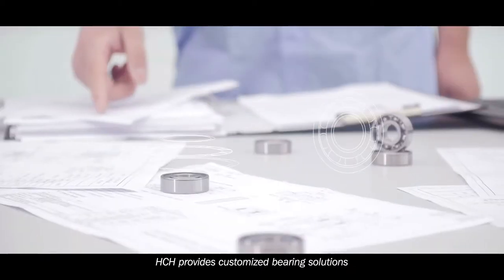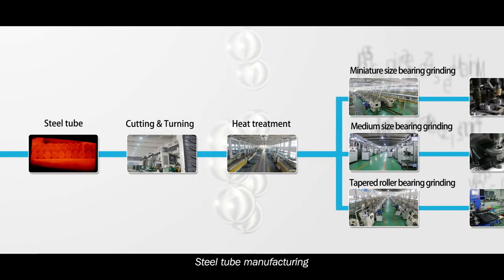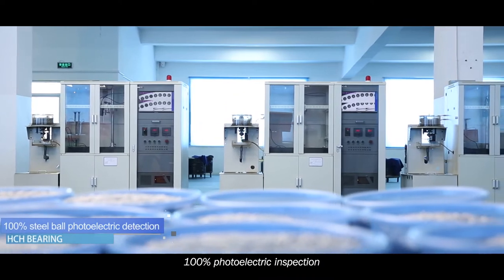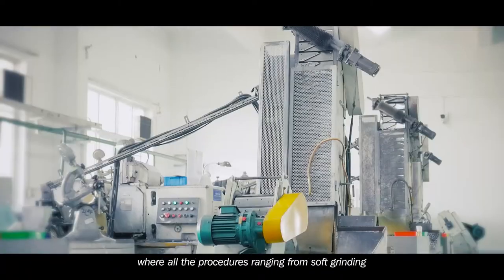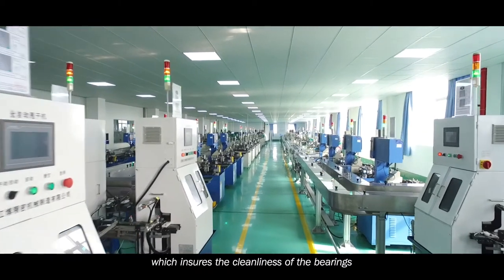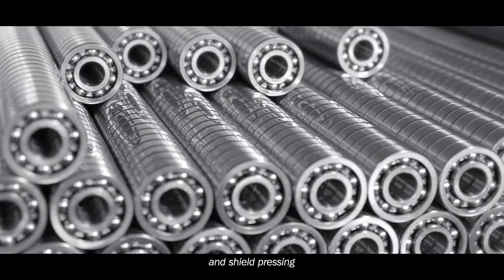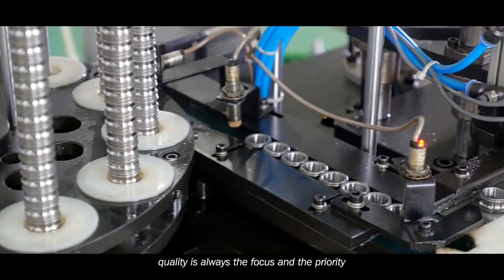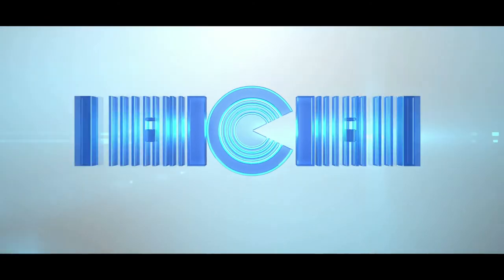HCH Bearing - video presentation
China Huanchi Bearing Group Co., Ltd (below abbreviated as The HCH Bearing) was established in 1973, is one of the top 500 privately owned enterprises in China. The company is specialized in designing and manufacturing a variety of precision, top-quality ball bearings and tapered roller bearings for electric motors, automobiles, household appliances, power tools, pumps, gearboxes, motorcycles, heavy vehicles, machines etc. The HCH bearing strives to enhance development capabilities, productivity, sales forces, and management abilities aiming for further advancement of its technologies.